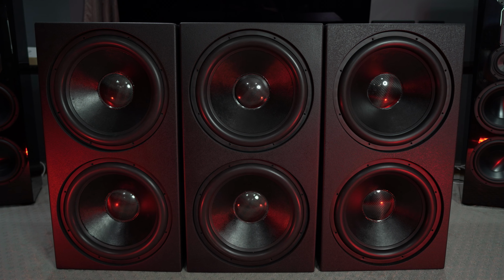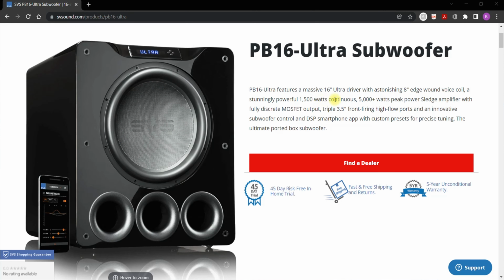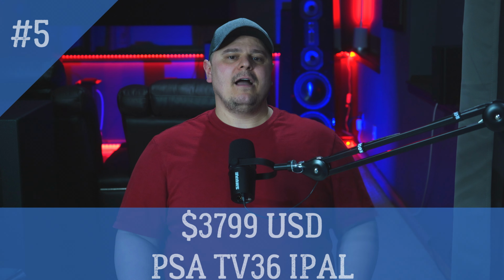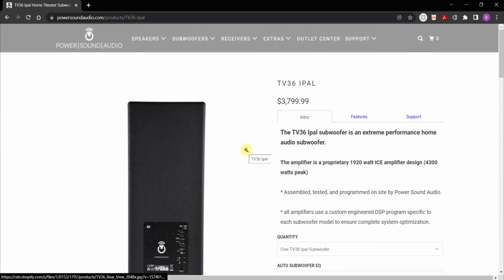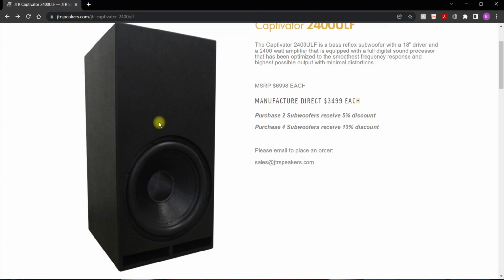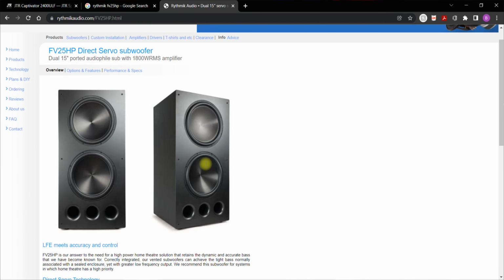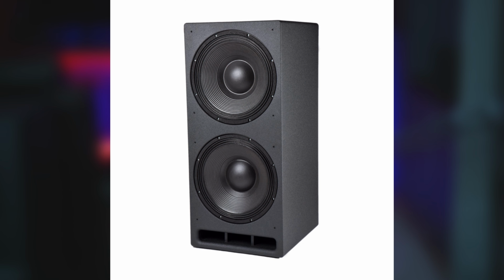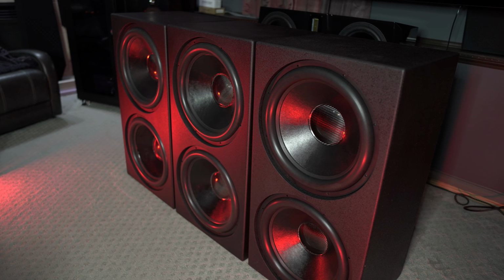2024 BEST Ported Subwoofers Under $5000 PERIOD! Best Home Theater Home Audio Subwoofers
Number 6 might surprise you, but hear me out.  These are my top 6 picks for ported home subwoofers under $5000.

Camera used in this video:
🛒 Sony A7C Mirrorless Camera

Microphones used in videos:
🛒 Audio Technica AT-8024 Stereo Shotgun Mic
🛒 Shure MV7 Microphone

ULTRA HD MUSIC STREAMING SERVICE OF CHOICE:
🎵 AMAZON Music Unlimited
🎵 AMAZON Music Unlimited ANDROID

🛒 Nuprime AC4 power conditioner ***the price recently went up after the video recording

Paradigm Speakers coming soon!